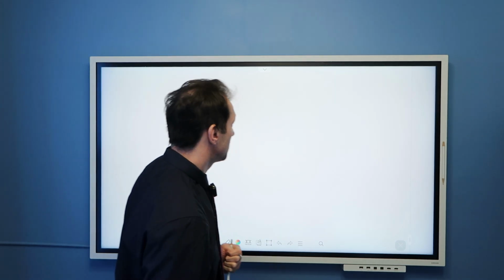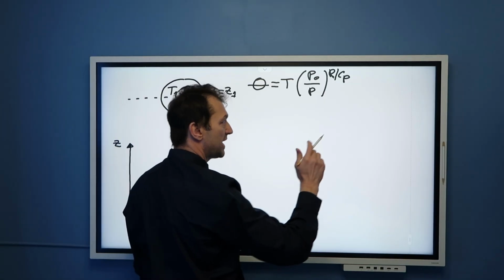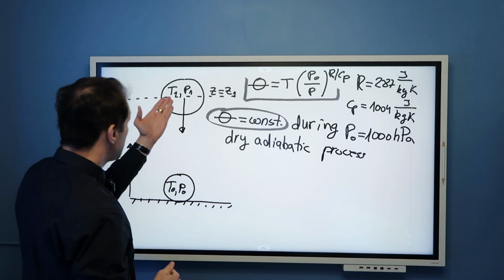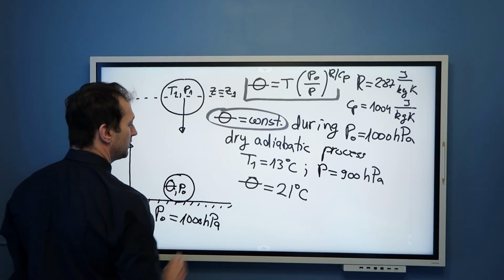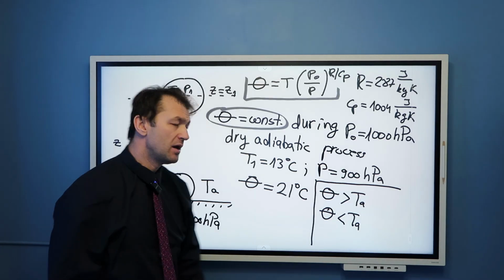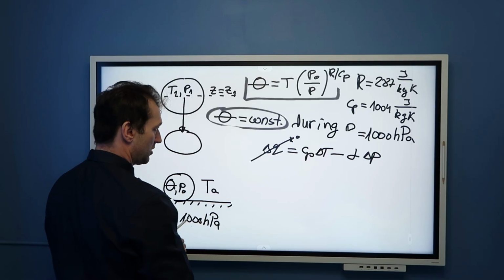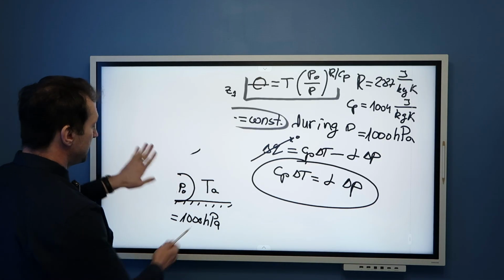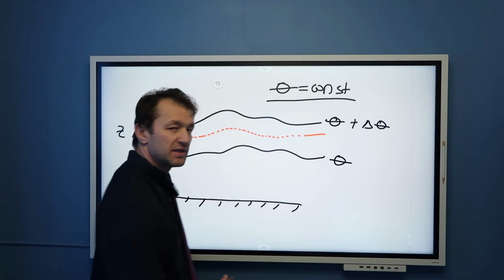Potential Temperature | FWC CV.6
Potential temperature does not change during dry adiabatic processes. Potential temperature is the temperature an air (or water) parcel would reach if moved adiabatically (no heat exchange) to a standard reference pressure, typically 1000 hPa (or sea level for water).

This video follows Chapter V (“Stability and cloud development") of Fundamentals of Weather and Climate and is Lecture 6 in this series.

0:00 Weather forecasting
0:42 Adiabatic compression of air
2:09 Potential temperature
5:10 Tracer
6:10 Example and static stability
11:05 Conserved quantity
15:08 Isentropic advection
18:12 Next videos